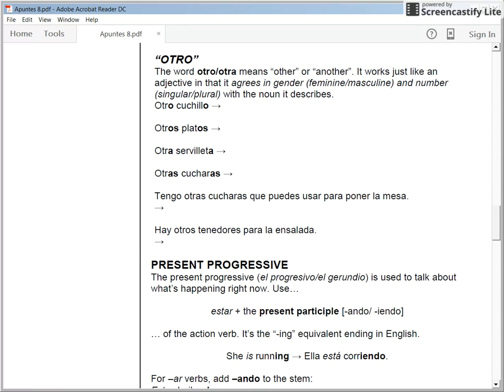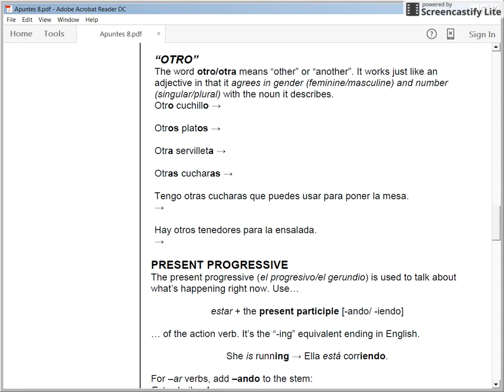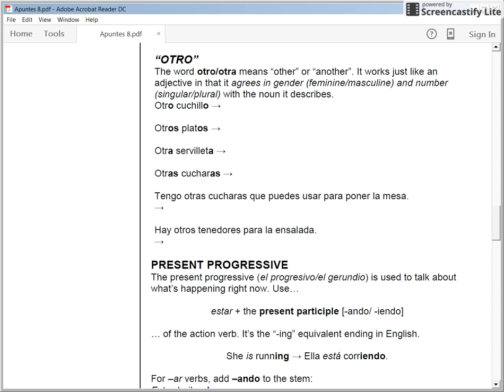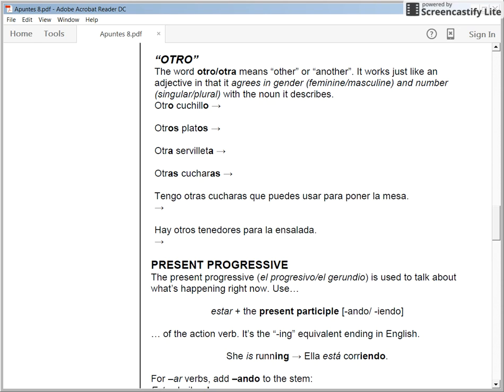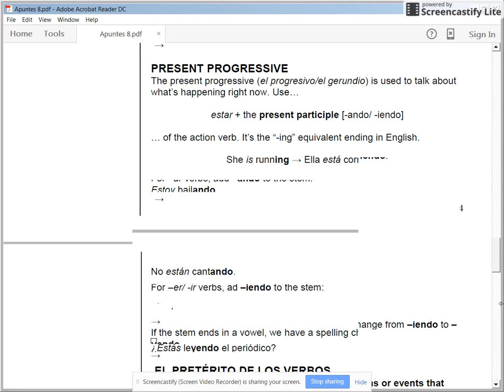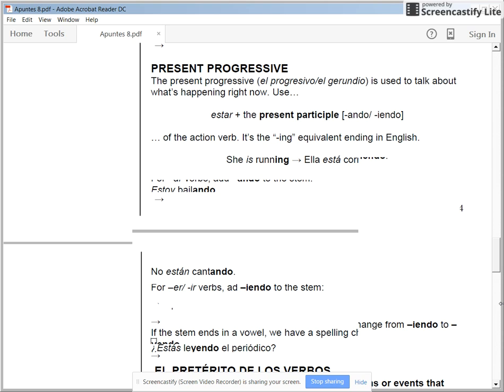Apuntes 8 (Parte 2)